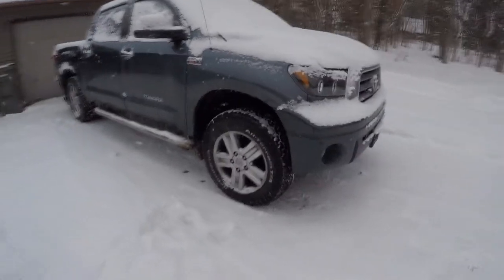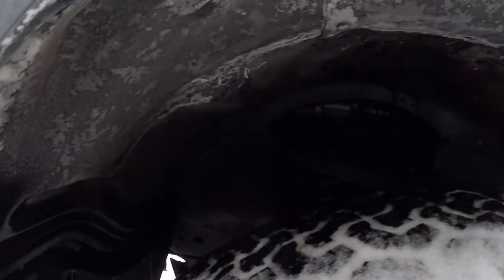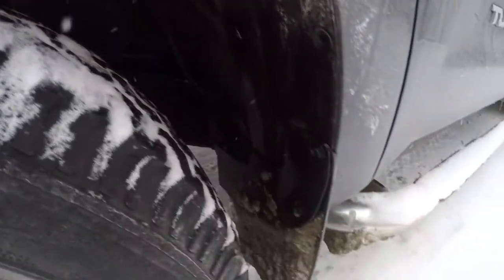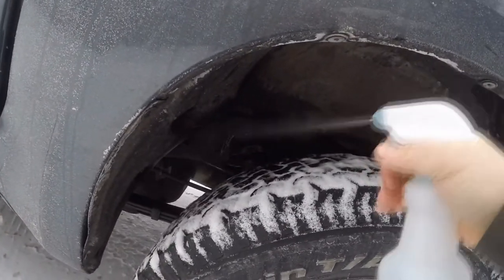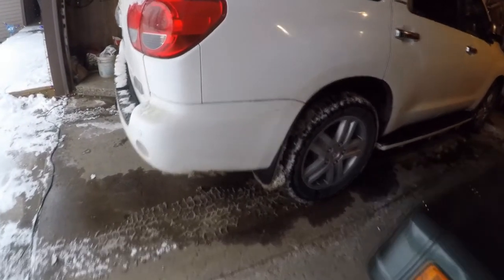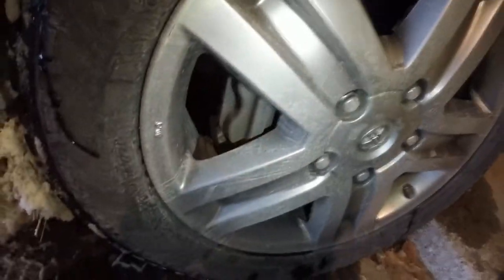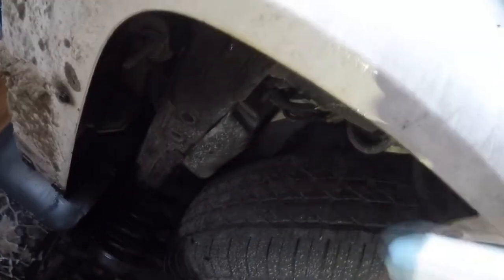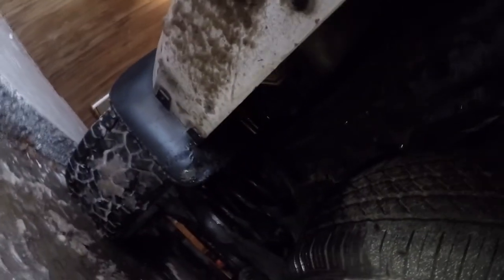RP-342 Anti Corrosion Spray - Update (re-upload)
Heavy Military-Grade Rust Preventive Aerosol Spray

If you do decide to go down this path, make sure you do the following:
1.  If you are not lazy like me, brush off any loose rust that you may have with a wire brush
2.  Run your car through a wash that sprays the underside
2.  Let it dry thoroughly (don't do this in winter time)
3.  Spray on a nice warm day (even then I suggest putting the bottles in warm water for 10 min to warm them up)
4.  Don't spray in your garage as it will get everywhere (be prepared to toss your clothes in the trash)
5.  Spray on multiple coats (I use up about 6-8 bottles a car)
6.  Don't spray it on your exhaust or brakes (use the little red nozzle to focus your spraying in specific spots)
7.  Realize that this stuff will stink for about 2-3 weeks as it dries out
8.  Reapply one coat at the end of summer
9.  If you want your car to look nice and clean, use the RP-344 (black) stuff.  The amber stuff makes it look like you have rust under the car.
10.  Use acetone (Goof off) to clean your hands.  Soaps will not get this stuff off.
11.  Enjoy your clean vehicle (and that subtle smell of wax from time to time when hop out of your car)